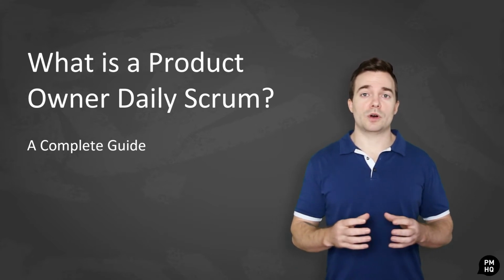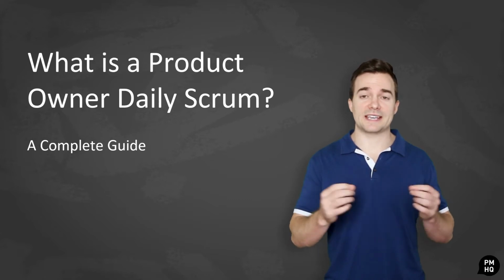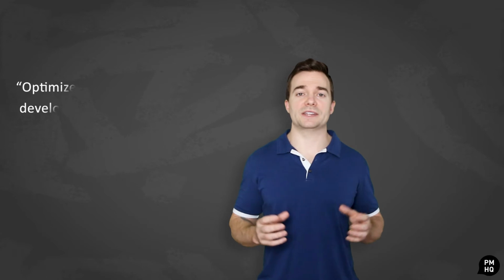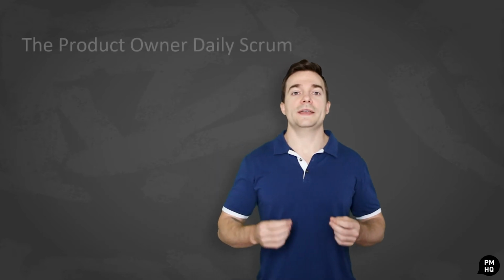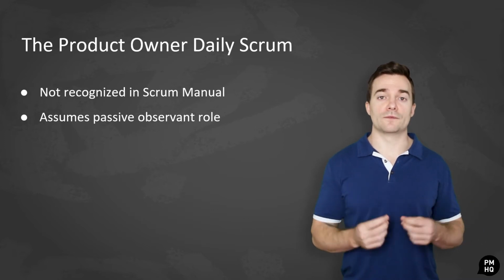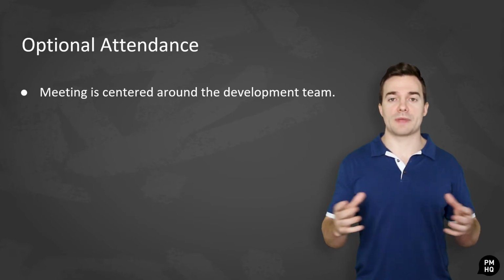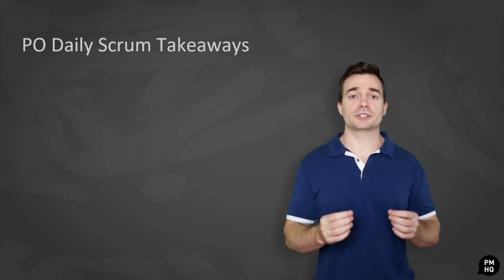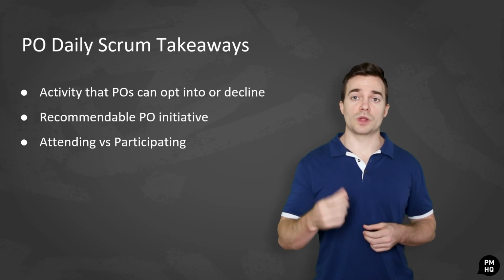What is Product Owner Daily Scrum?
The Product Owner Daily Scrum is a meeting for the developers of the scrum team. However, according to the Scrum Guide:

“If the Product Owner or Scrum Master are actively working on items in the Sprint Backlog, they participate as Developers.”

This indicates that the PO can only be a part of the daily scrum as a developer and not as a PO. The attendance of the PO isn’t mandatory rather optional. There are multiple reasons why product owners don’t have to attend the daily scrum:

1. The Product Owner Doesn't Have Any Role in the Meeting
The purpose of the daily stand-up meeting is simple and straightforward: What we did yesterday, what we will do today, and what’s the hurdles in the team’s way:

Daily Scrum Meeting

There isn’t anything for the product owner to achieve in the daily scrum. Even if he/she joins the meeting, there isn’t anything that he/she has to do.

The PO responsibilities include the development of the product goal, creating, communicating, and ordering product backlog items, making product backlog transparent and visible, and communicating with the stakeholders. It isn’t the job description of PO to attend daily scrum.

Even if he/she joins the meeting, there isn’t much he/she can do or contribute as developers discuss what they have to do today.

2. The Meeting Is for Developers
The daily scrum is for developers. The developer team discusses what it has to do today and how to do it.

The product owner, if he/she is also part of the development team, must join the daily scrum. Else, there is no need for him/her to be there.

Not all product owners are developers since it is a management role. It isn’t necessary for a PO to be a hard-core developer, so it doesn’t make sense to be in a meeting where you don’t know much about the technicalities.

Besides, it is clearly stated in the Scrum Guide that if PO is part of the development team, only then he must participate in the daily scrum.

You can learn more about the product owner daily scrum

If you're looking to take your product management career to the next level with a PM certification, then go